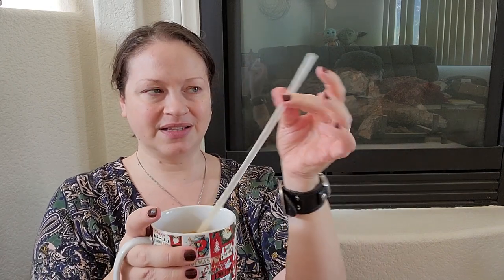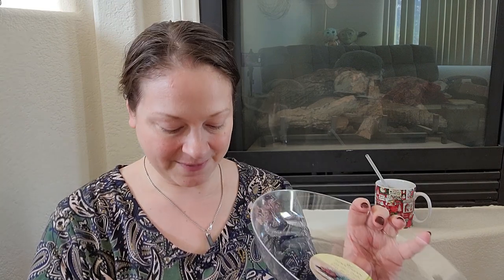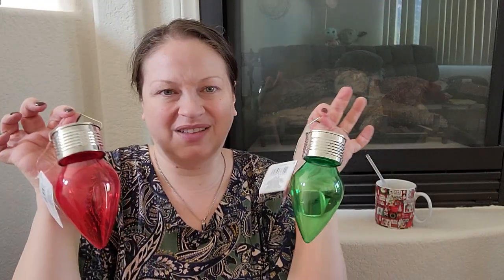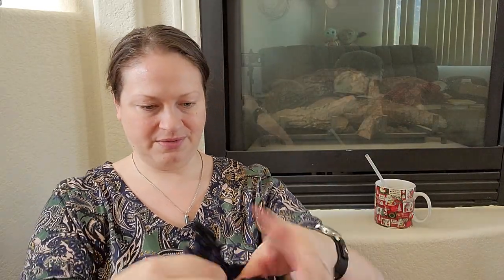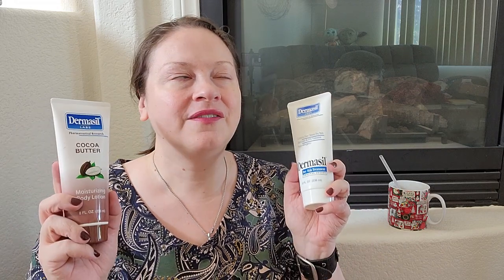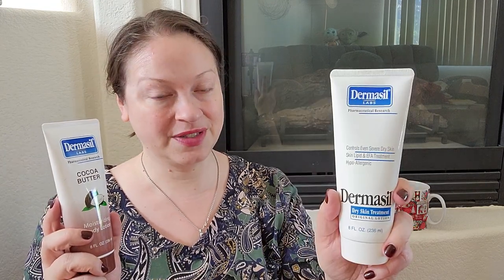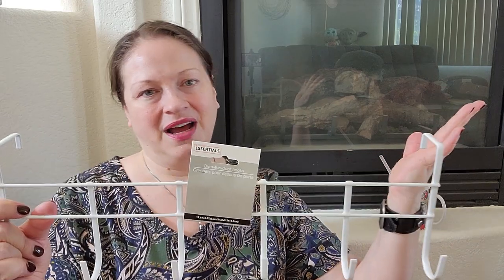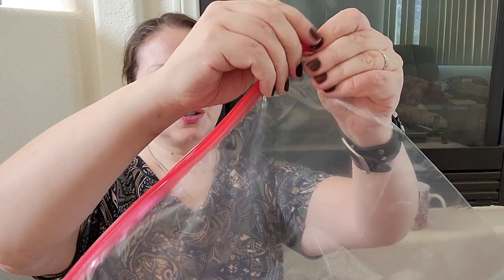This n' That Dollar Tree Haul ~ 2nd November 2023 Haul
♦ The outro song featured in this video is Too Much Catnip by teknoaxe